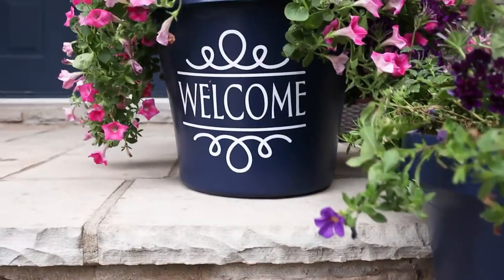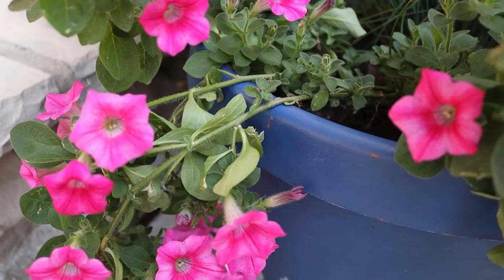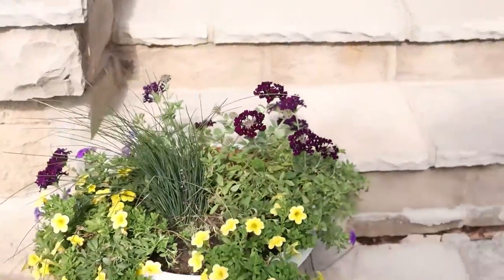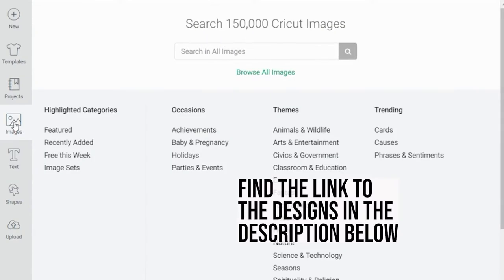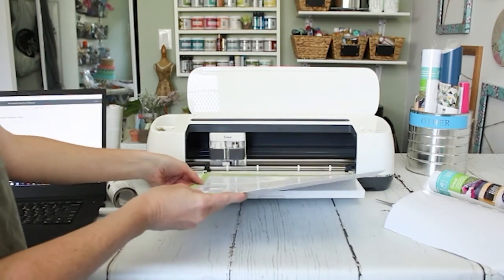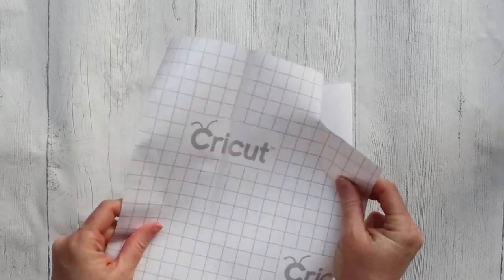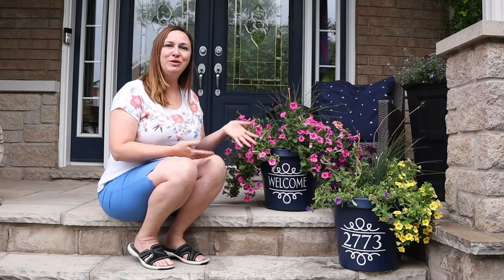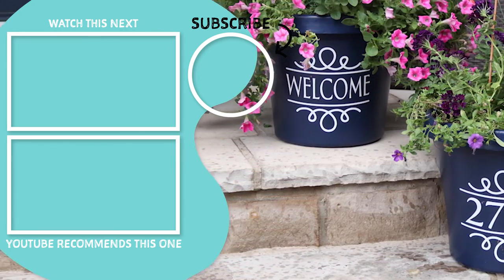Transform Cheap Plastic Planters into High-End Front Porch Decor! Cricut Maker DIY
I bought these cheap plastic planters off of Amazon a few years ago. While the paint job held up great, it was a time for a change! Follow along as I gave the planters a refresh and update with brand new welcoming decals in outdoor vinyl using our Cricut Maker.

❤ This video is part of our CRICUT CRAFTS SERIES!